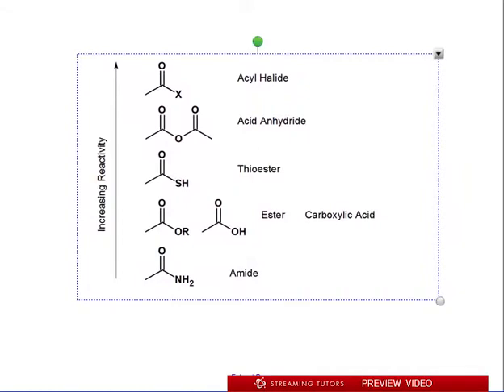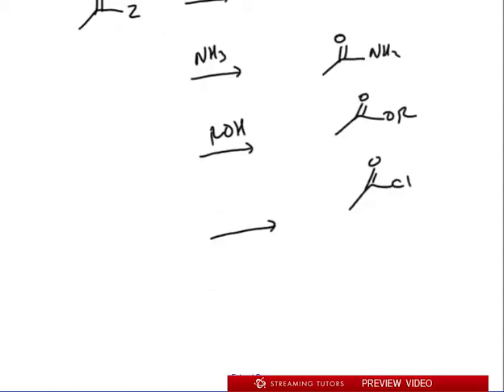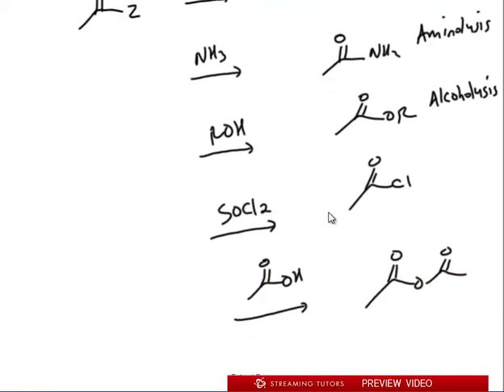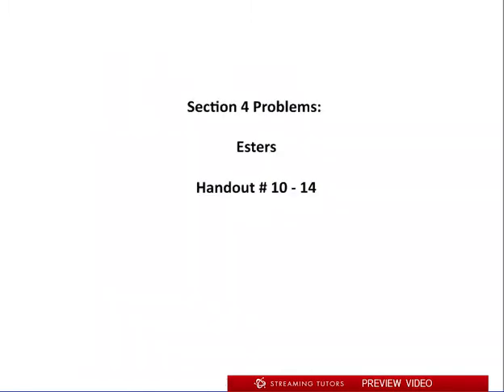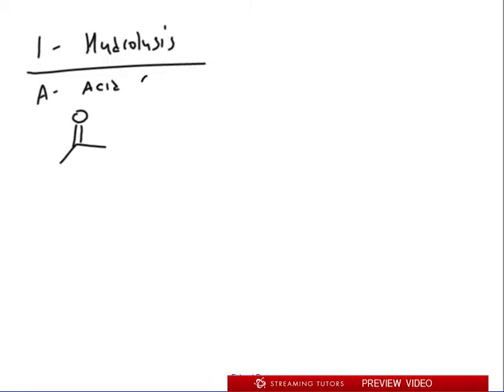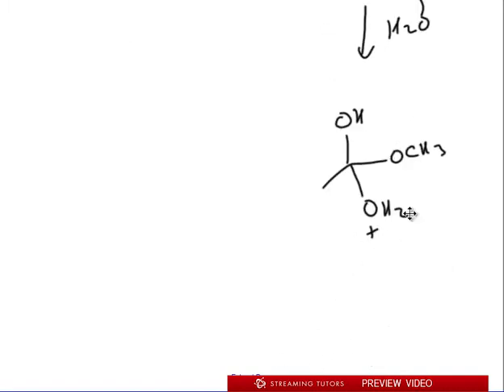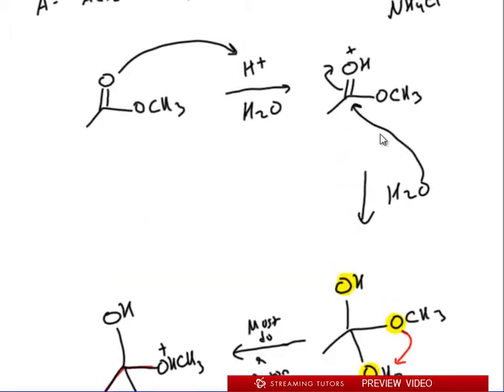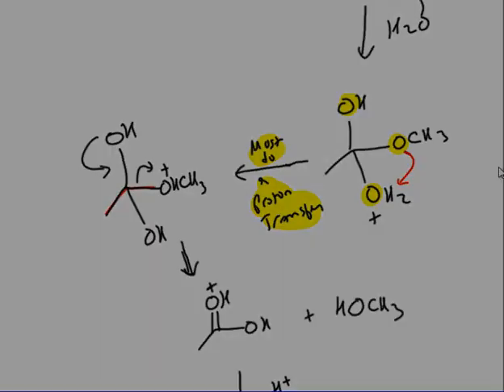Carboxylic Acid and Derivatives Section 4 Esters